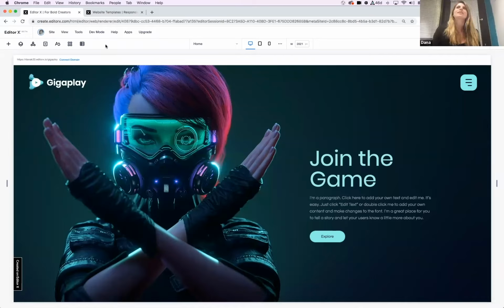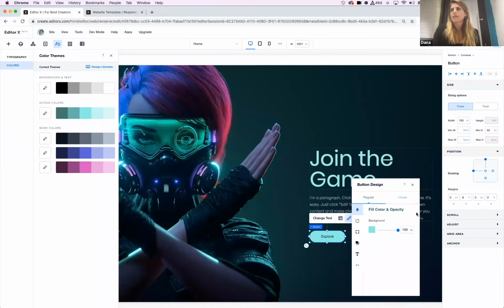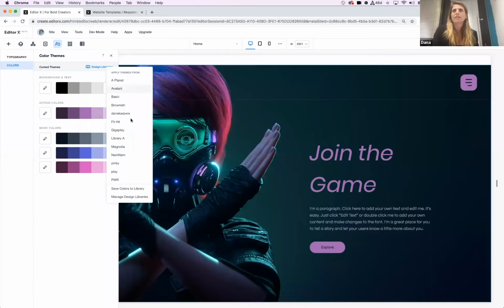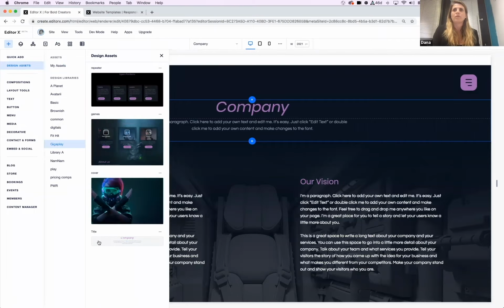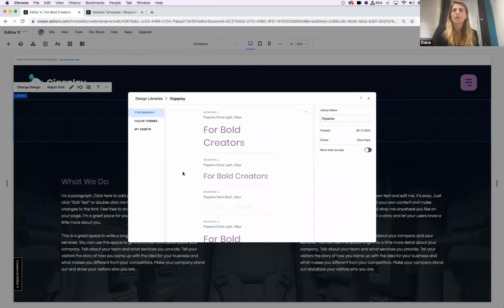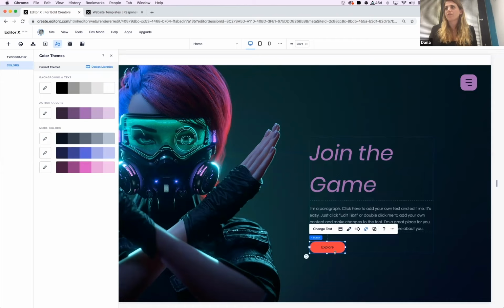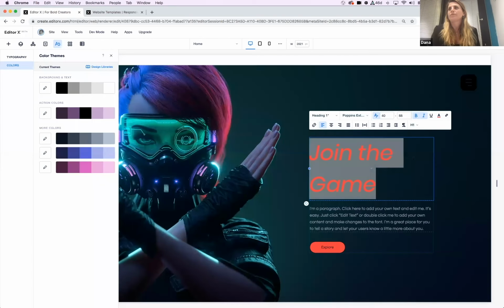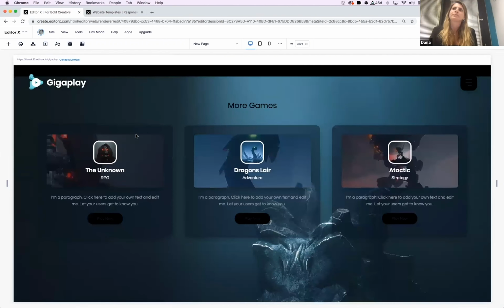Live webinar | Design libraries | Editor X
Product manager, Dana Karp explains how to create design libraries by adding and customizing typography, color themes and design assets. Learn how to manage and share design libraries with your team to streamline your workflow and drive collaboration.

— and sign up for more webinars like this one